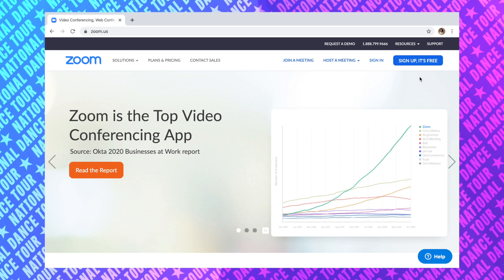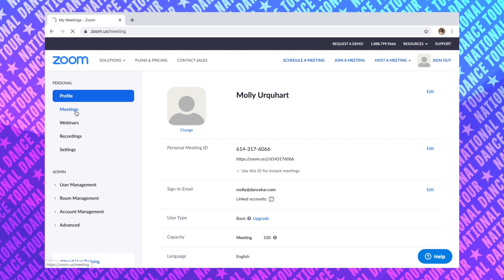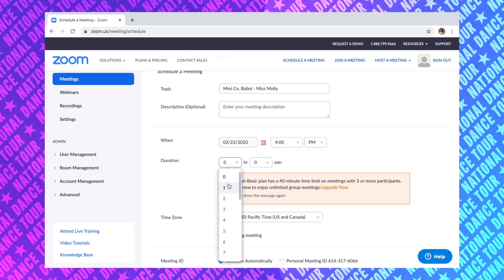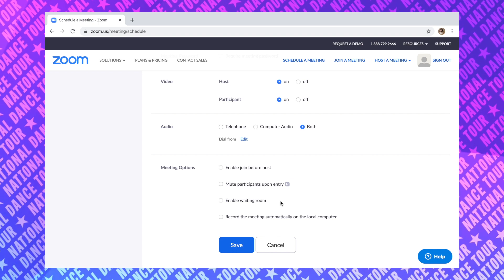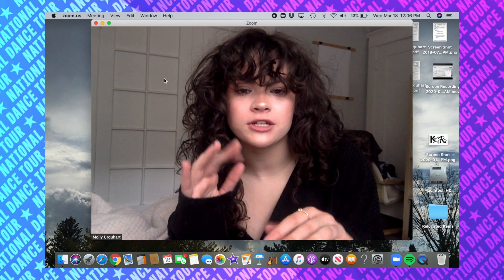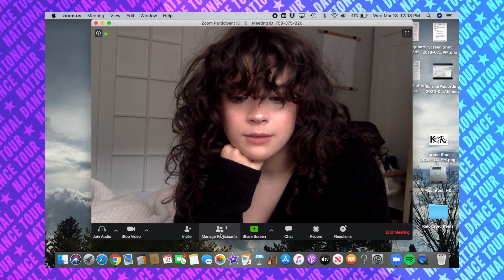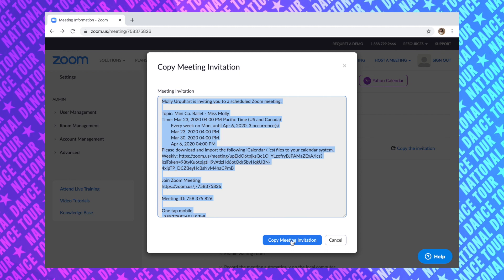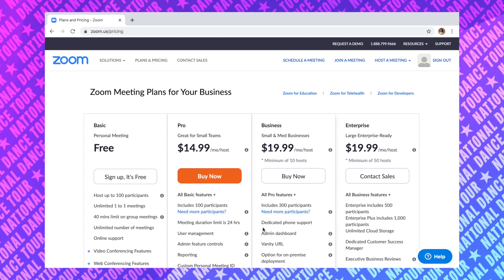KAR + Zoom Tutorial - Dance Studio Classes Online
A quick tutorial brought to you Molly.
How to setup your dance studio with Zoom Meeting Software.